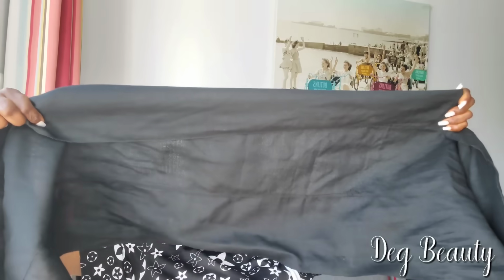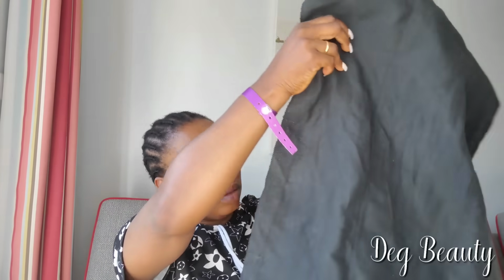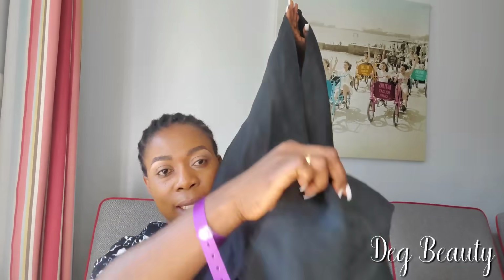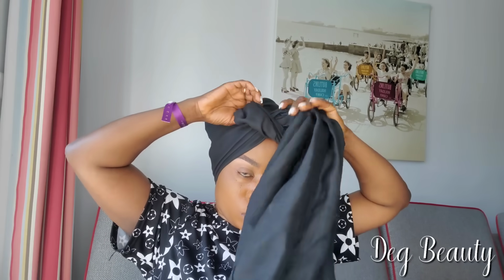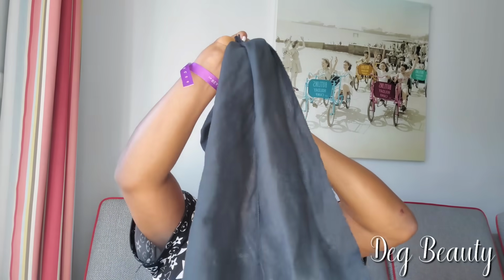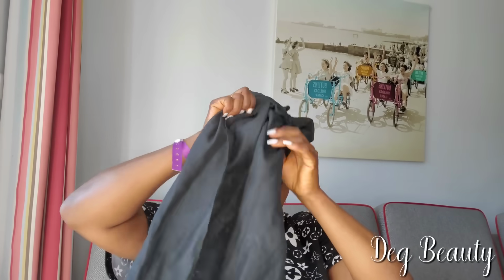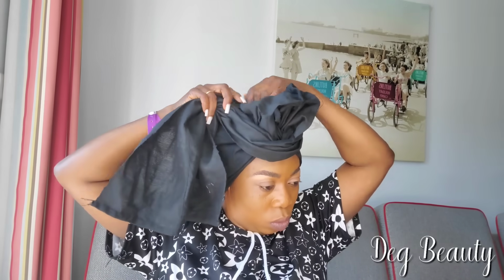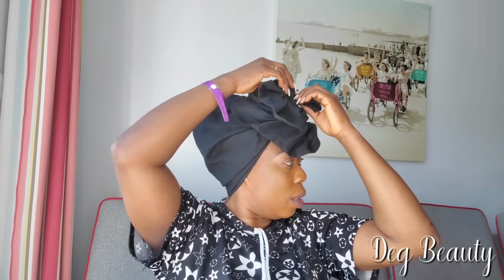New Update 3 Minutes Headwrap Tutorial On Yourself